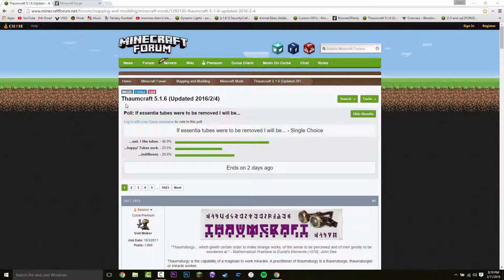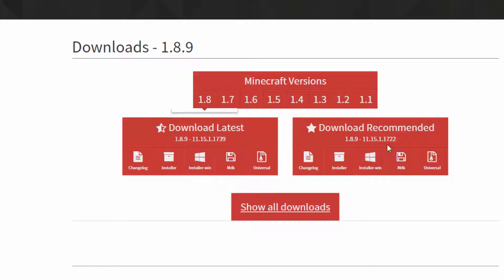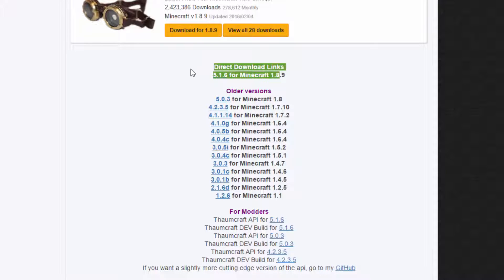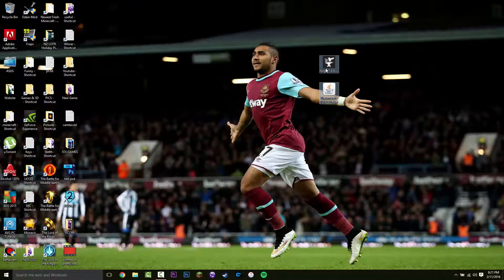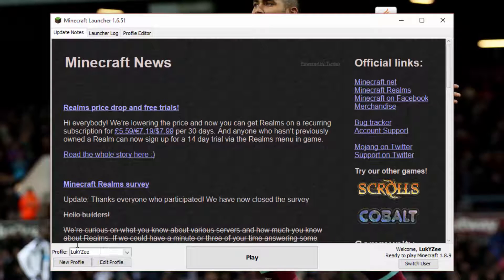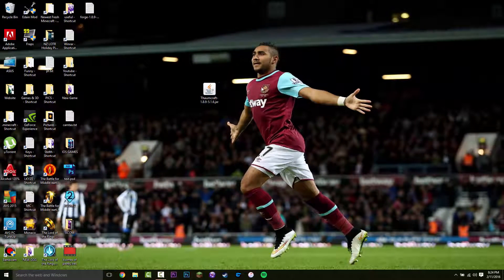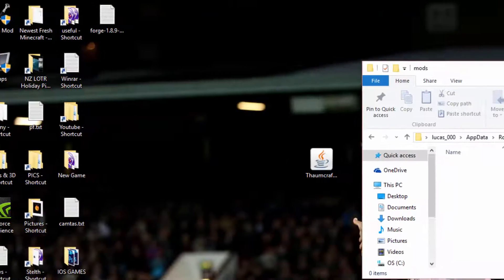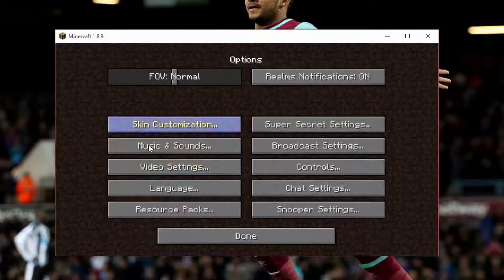How To Install Thaumcraft Mod Minecraft 1.8.9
Hey guys, in this video i show you how you how to install the Thaumcraft mod for Minecraft 1.8.9. This mod envolves - drawing magic from physical objects in the form of Essentia and reshaping it to perform miracles.

Forge (GET LATEST NOT RECOMMENDED)